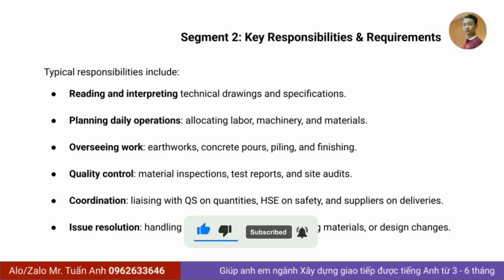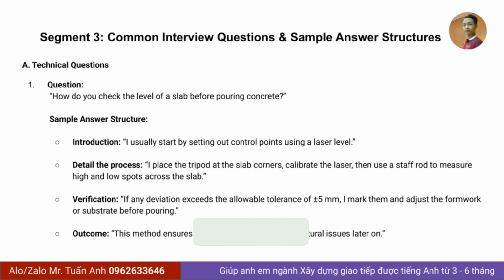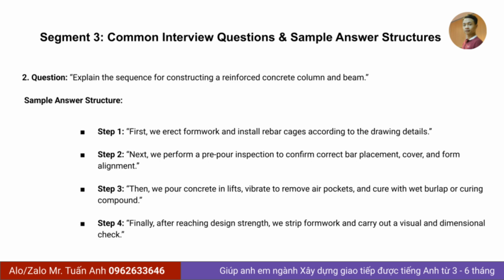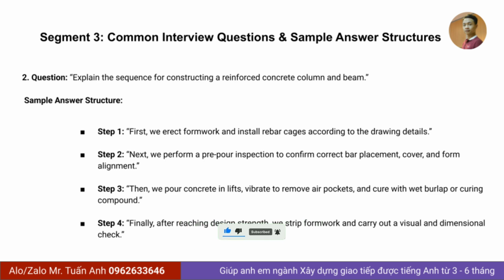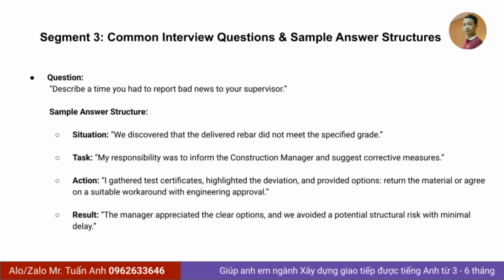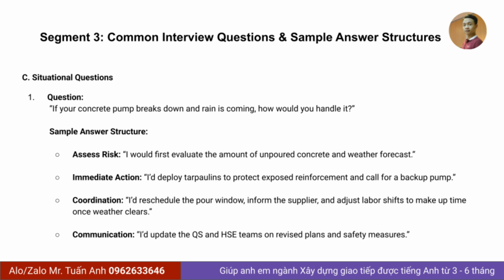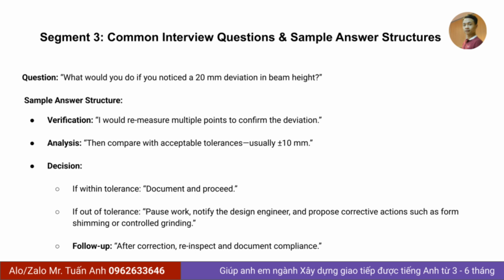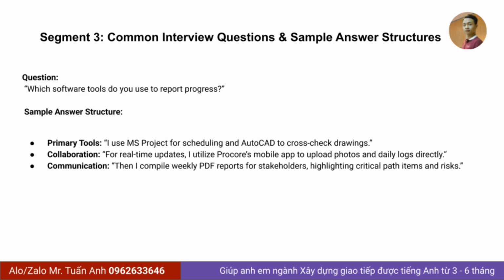Kỹ Sư Công Trình Tự Tin Đi Phỏng Vấn Tiếng Anh Xây dựng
Nếu anh em đang gặp khó khăn trong việc luyện nói Tiếng Anh xây dựng, hãy theo dõi các video trên kênh để cùng phát triển nhé..

👉 Bộ tài liệu Phá băng tiếng Anh Xây dựng miễn phí

👉 Chương trình đặc biệt cho leader, quản lý dự án, giám đốc dự án

👨‍👨‍👧‍👧 Tham gia nhóm Speak Construction English With Steve để học Tiếng Anh Xây dựng MIỄN PHÍ

🔐 Xem chi tiết về Phương pháp học Tiếng Anh Xây dựng và Tôi

💥 Khóa học Tiếng Anh Xây dựng Online có 1-0-2 cho anh

👉Ứng dụng học Hội thoại Tiếng Anh Xây dựng Miễn phí

🔎 Bài Test năng lực sử dụng Tiếng Anh Xây dựng Miễn phí

Nói tóm lại, anh em kỹ sư xây dựng cần hoặc phải học tiếng Anh thì cứ gặp tôi chữa cho, nặng mấy cũng khỏi. Chỉ cần anh em có tinh thần chiến đấu thôi, còn lại tôi lo hết!

Ok! Thế nhé! Giờ thì hành động thôi! Ko thì mất job ngon, tiền nhiều cho thằng ít kinh nghiệm hơn nhưng nó nói được tiếng Anh thì phí lắm. Hehe.